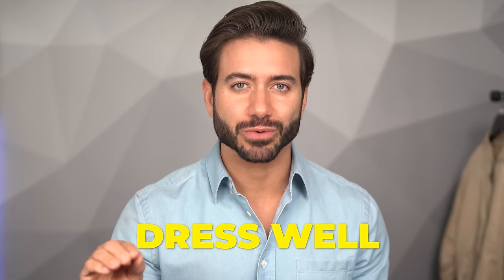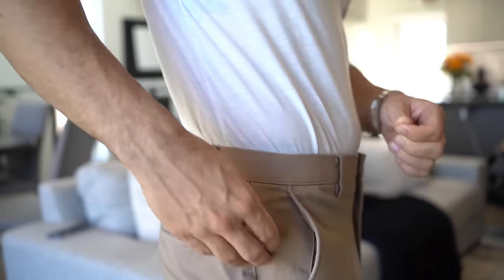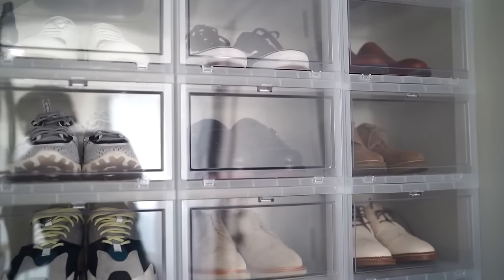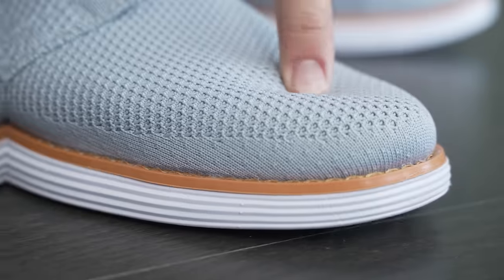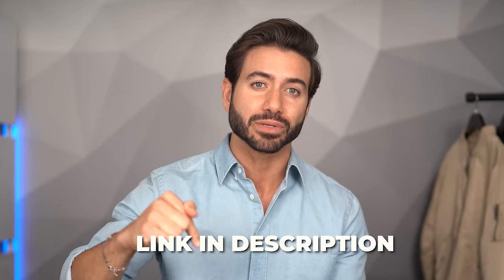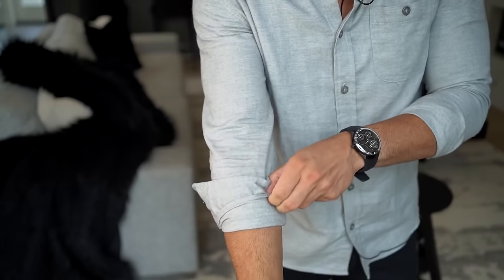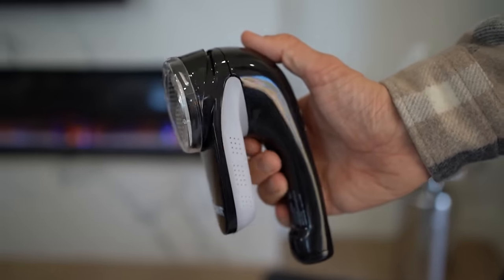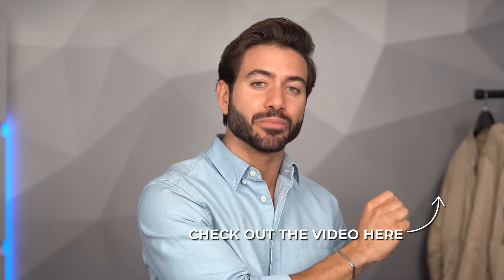7 fashion rules men should follow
Most men don't know how to dress well and women have been running laps around us for decades. They've perfected their style and now it's our turn to do the same. Today we're going over 7 fashion hacks that most men don't use enough. Watch the video and let me know if you learned something new!